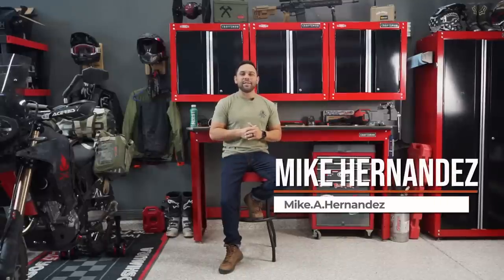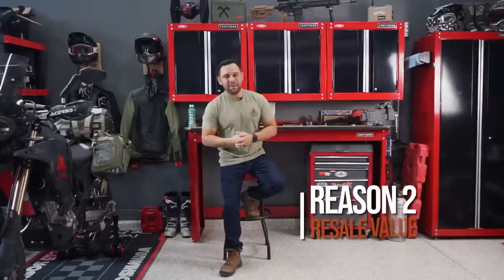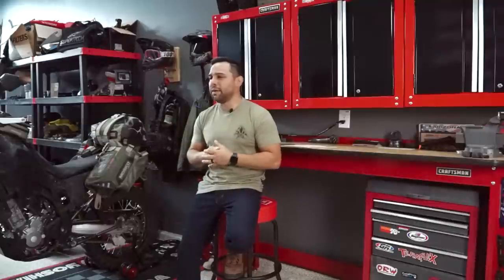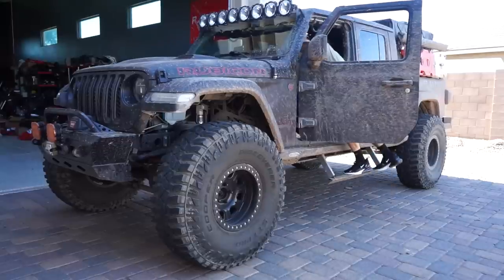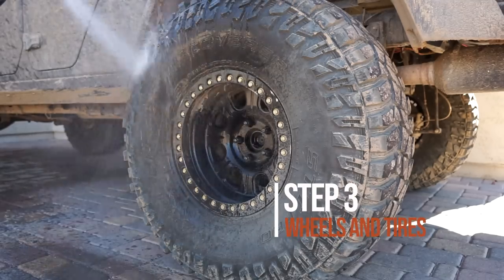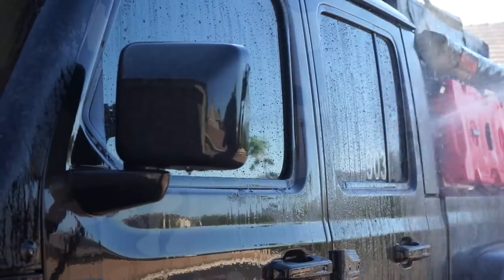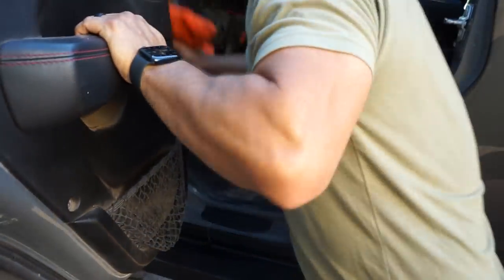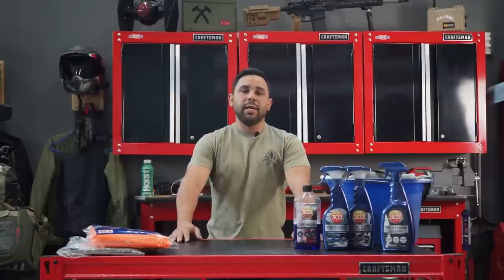How to wash your vehicle | Fieldcraft Mobility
If you're interested in learning more about mobility check out our next mobility experience